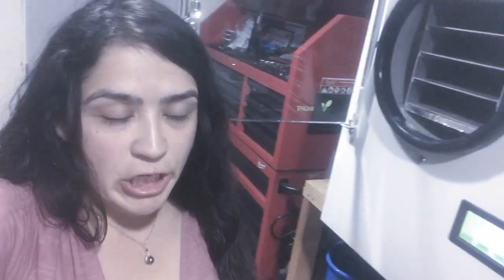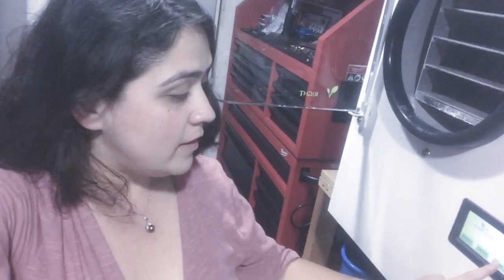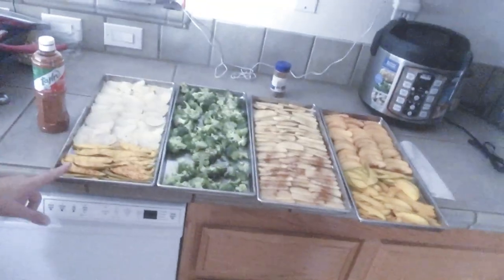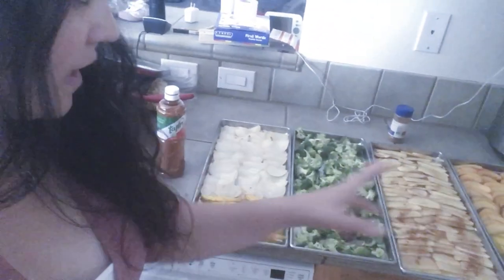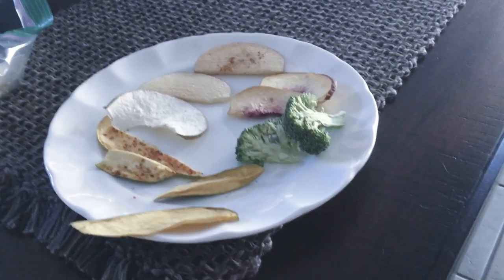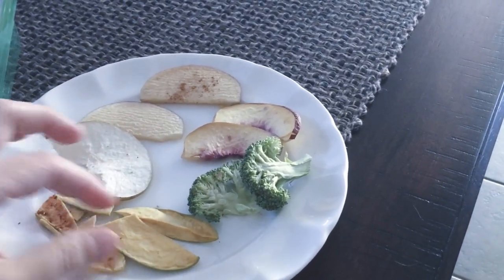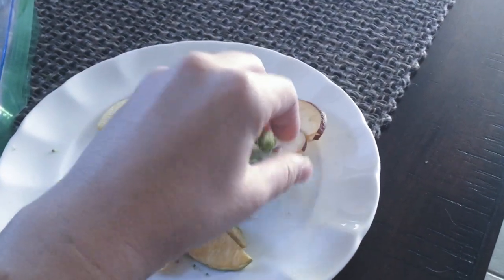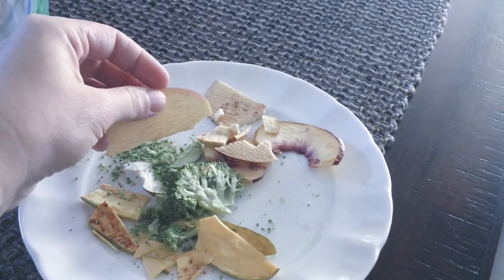Harvest Right Freeze Drying for a Toddler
I have a picky toddler so I come up with healthy snacks as an on-the-go first time mom. I use the Harvest Right freeze dryer to make long-lasting, no refrigeration needed meals and treats.